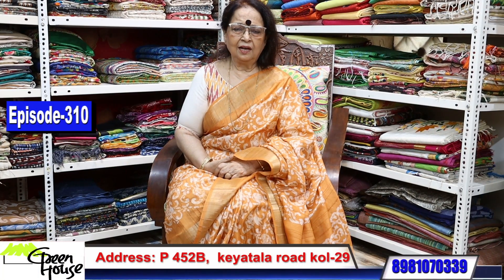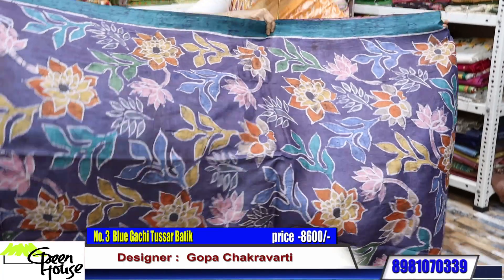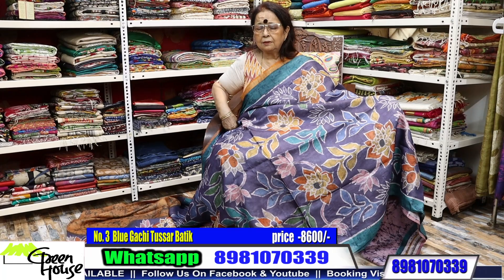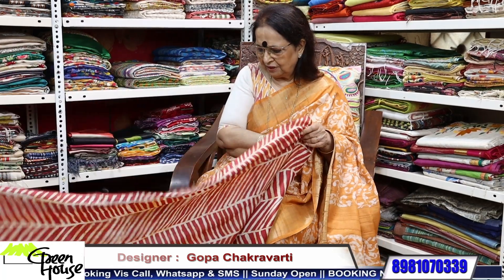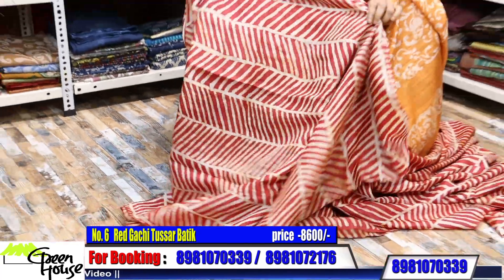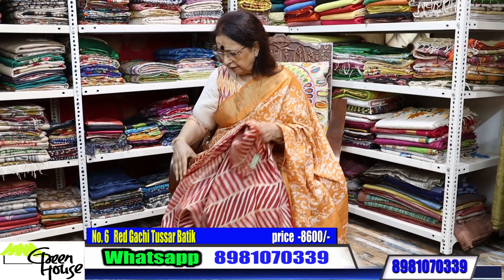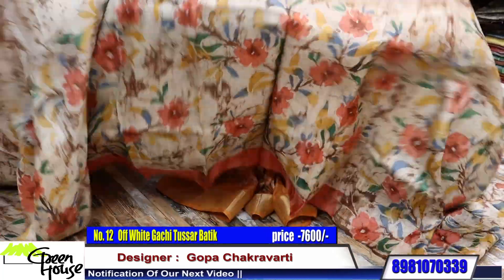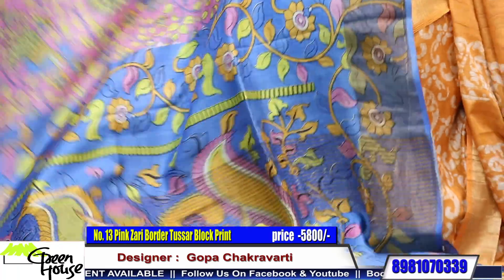GREEN HOUSE || Block printed Tussers and Tusser Batiks || Episode-310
Booking no-   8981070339  /   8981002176 /  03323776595

1 Mauve Gachi Tussar Batik 7200/-
2 Peach Orange Gachi Tussar Batik 7400/-
3 Blue Gachi Tussar Batik 8600/-
4  Pastle Gachi Tussar Batik 7600/-
5 Jet Black Gachi Tussar Batik 7600/-
6 Red Gachi Tussar Batik 8600/-
7 Choclate Gachi Tussar Batik 7600/-
8 Rust Orange Gachi Tussar Batik 8600/-
9 Sea Green Gachi Tussar Batik 7400/-
10 Dark Choclate Gachi Tussar Batik 8600/-
11 Red Gachi Tussar Batik 7600/-
12 Off White Gachi Tussar Batik 7600/-
13 Pink Zari Border Tussar Block Print 5800/-
14 Red Zari Border Tussar Block Print 6900/-
15 Mauve Zari Border Tussar Block Print 5800/-
16 Yellow Zari Border Tussar Block Print  6200/-
17 Yellow and Green Border Tussar Block print 5600/-